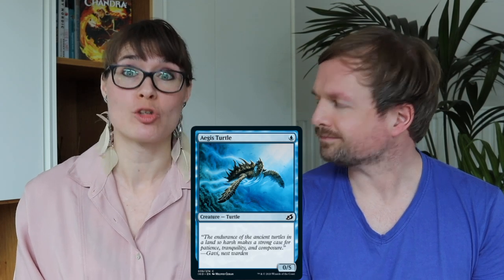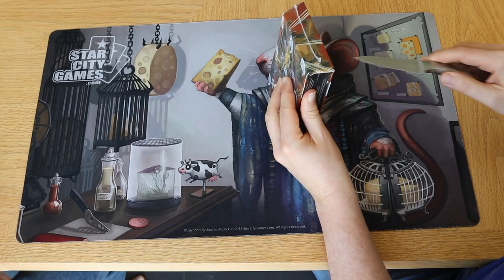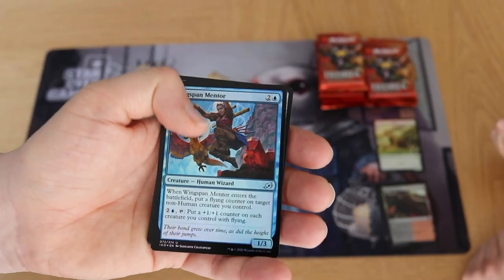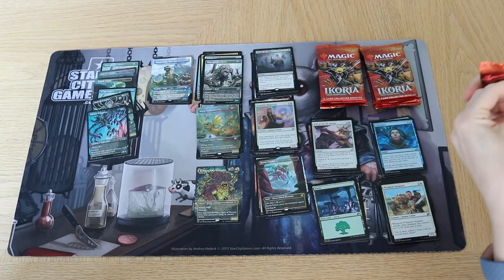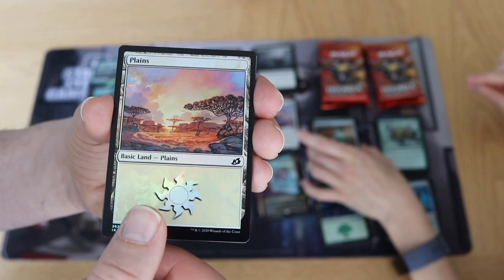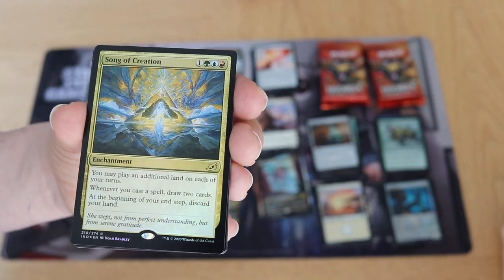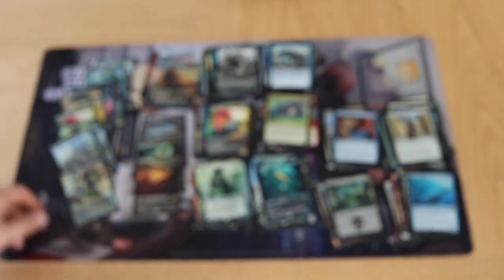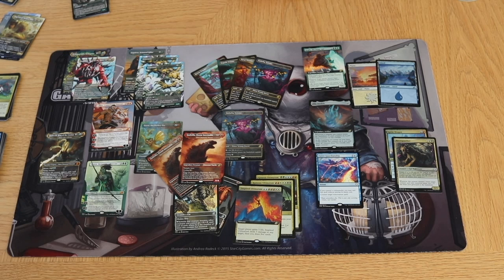Ikoria Collector Box Opening - Boosterbox game !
Ikoria Collector Box Opening - We predict the future!

In this times Magic the gathering finance experiment me and my girlfriend are opening a Ikoria Collector boosterboc together and before we start we try to predict which magic the gathering card we will pull. Can we better then Joey of Bad Boy Gaming ...  I think we can !

I must say Rudy of Alpha investments does have a shaper knife then me.

A big thanks also to our partner , the best place to buy and sell cards in Europe.

 ▶ Did you win the voucher? Send me a PM on cardmarket: You can find me as piupiu24

Also thanks for all the fans that watch. You can find all my decks on deckstats.net (user: Ezqimo)

❤︎ MTG Alter Artists on instagram:

damarideneurommancer
sm.art.omish

Categorie
Games